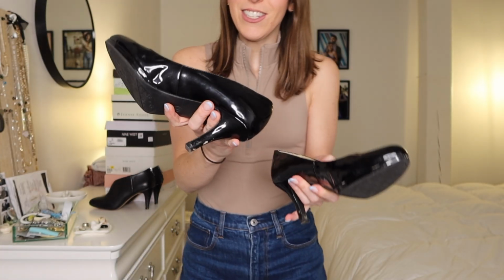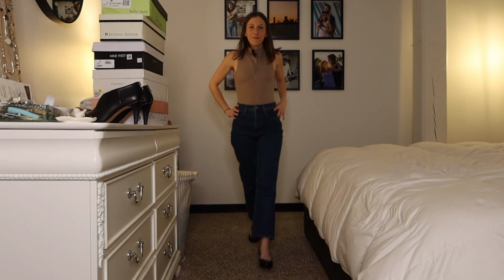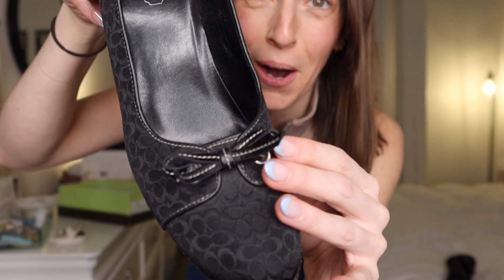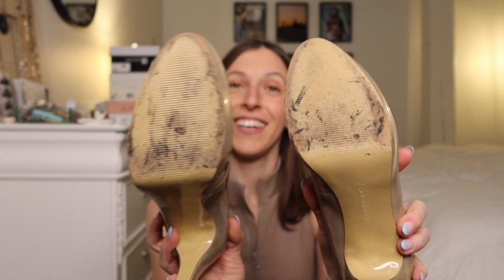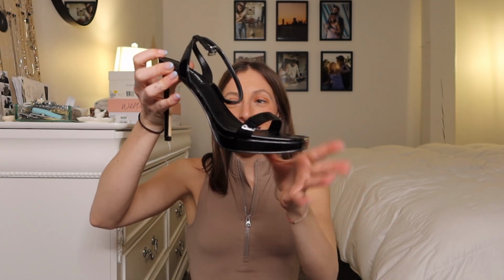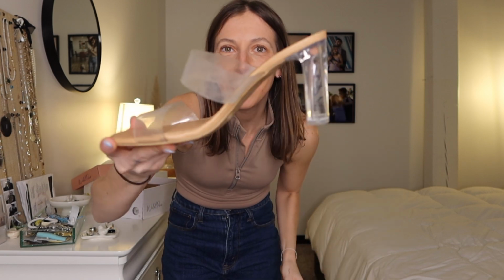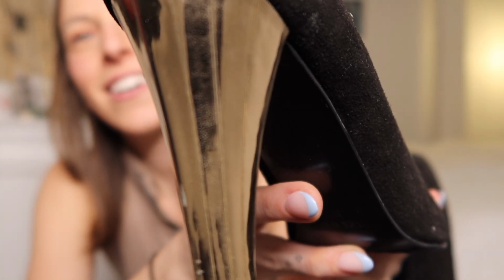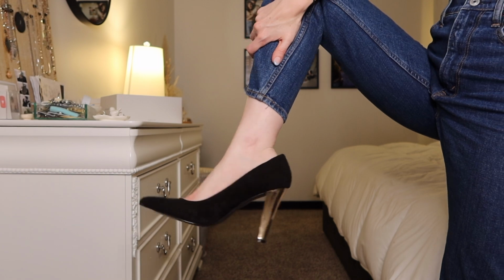Heels Tour: TryOn Of My Entire Heels Collection - 8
Come along as I do a heel try on, where I show off and try on all of my heels - 7 different pairs!

This video was requested by you guys, so I hope you like it! Let me know what I should show off next in the comments below!

CHAPTERS:
0:18 Welcome
0:43 Setting the scene
1:09 Pair 1
3:15 Pair 2
4:22 Pair 3
5:57 Pair 4
7:52 Pair 5
9:42 Pair 6
11:20 Pair 7

CAMERA GEAR:
Camera 1: Canon G7X PowerShot